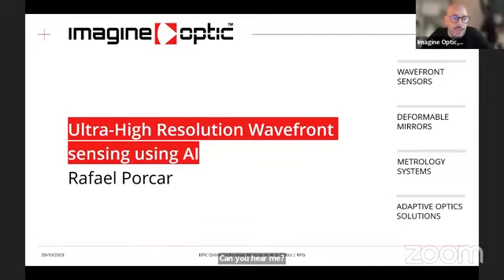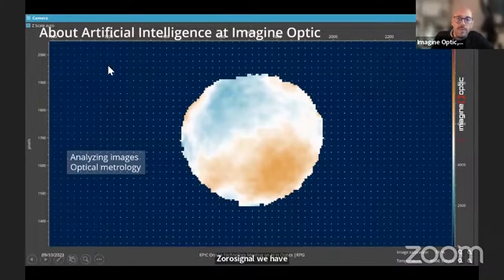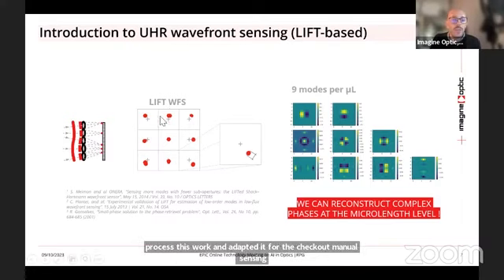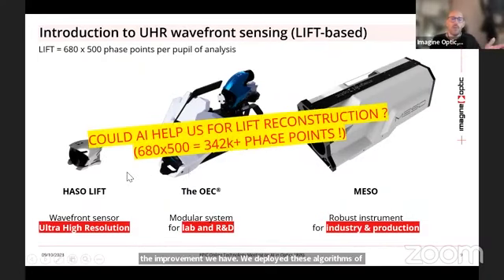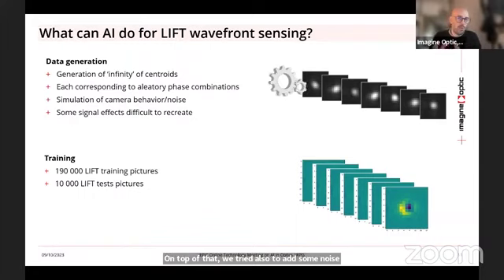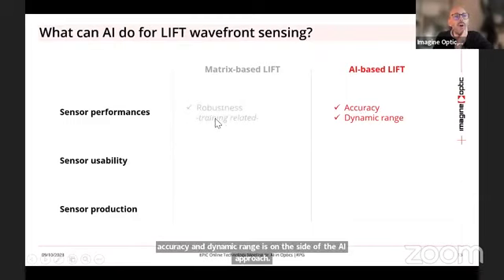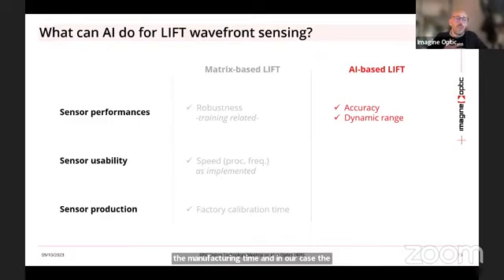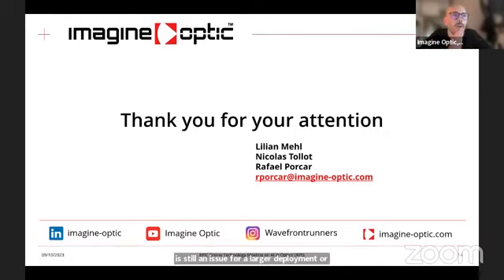AI/ML in Optics: Imagine Optic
Imagine Optic – Ultra-High Resolution Wavefront sensing using AI – Rafael Porcar, Business Developer & Entrepreneur